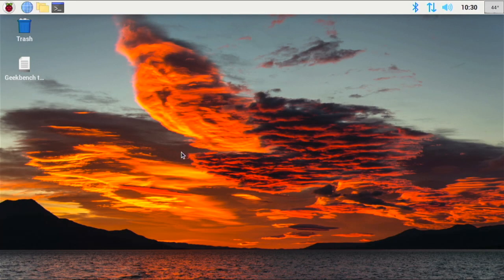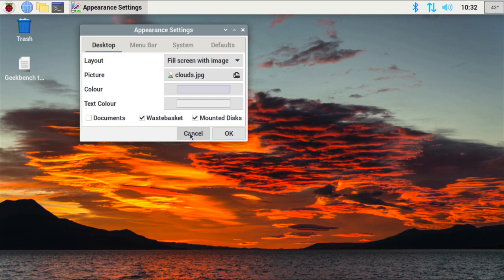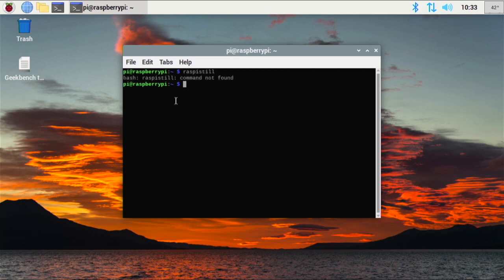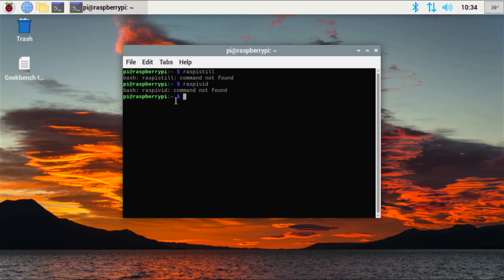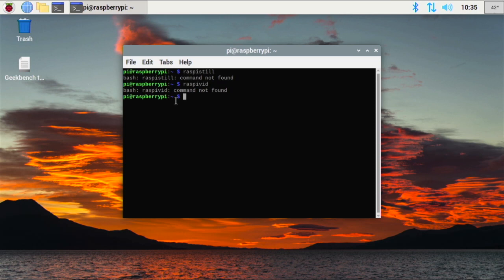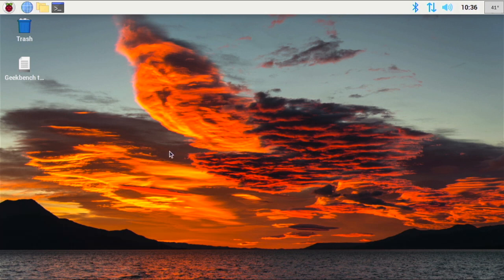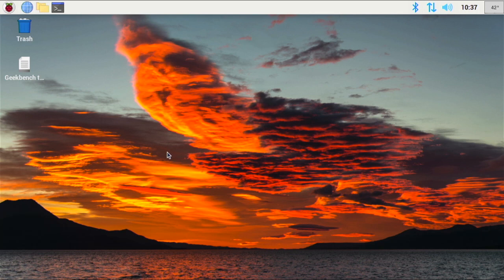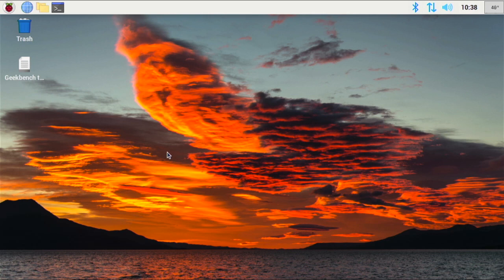Is Raspberry Pi OS Bullseye worth the upgrade?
Raspberry Pi OS Bullseye has been out for a few weeks now, but is it better than Buster? Let's find out!

UPDATE: Raspberry Pi OS now has a "legacy" version - a version of Buster. You can get this from Raspberry Pi Imager